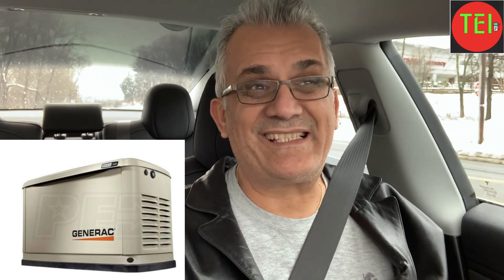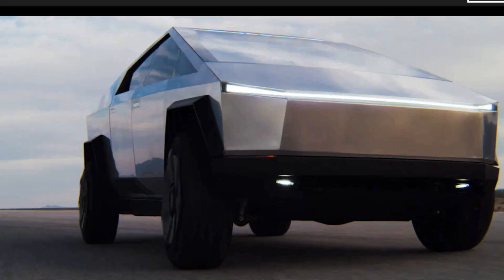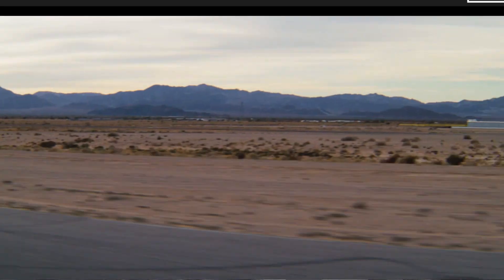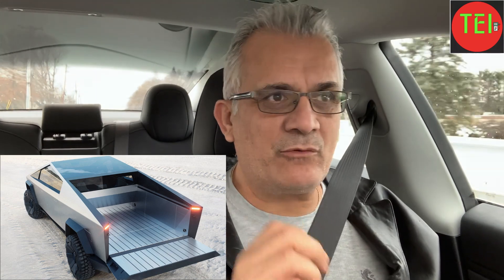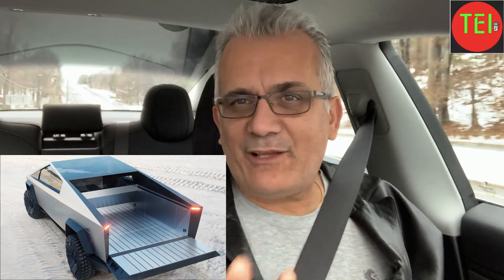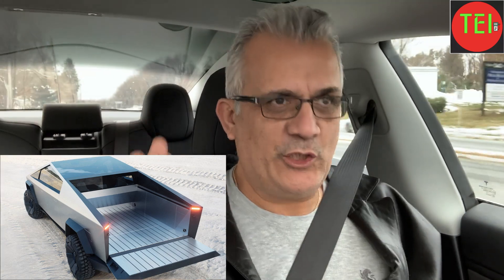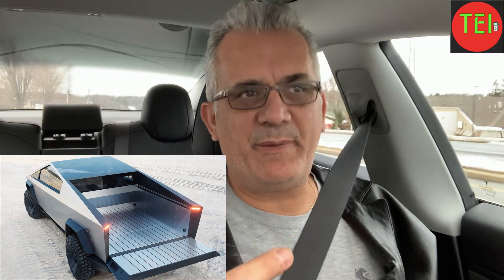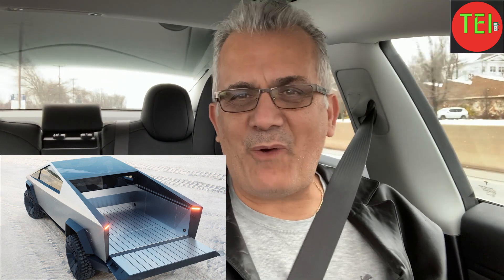Tesla Cybertruck can Power Your House for a Week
Tesla Cybertruck can Power Your House for a Week, it can replace traditional generator, works cleanly and quietly, no gas required.